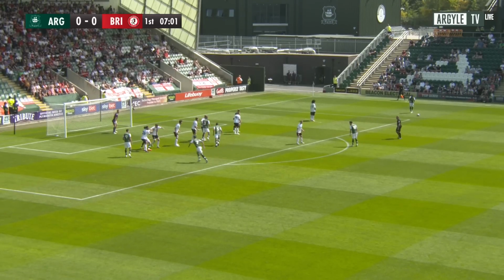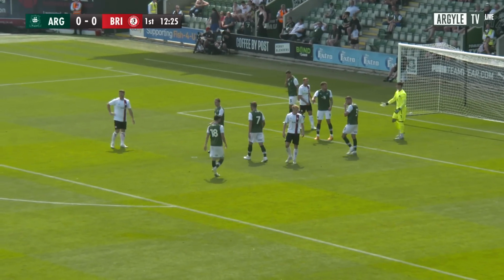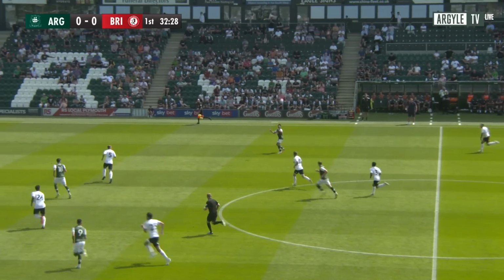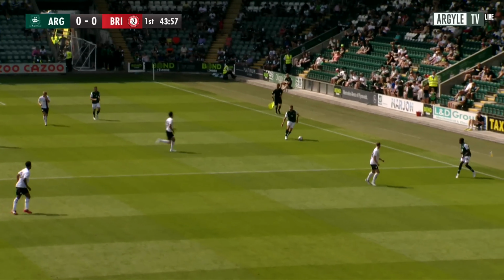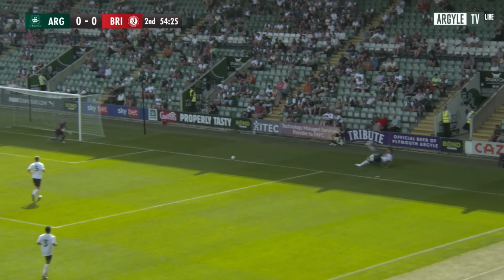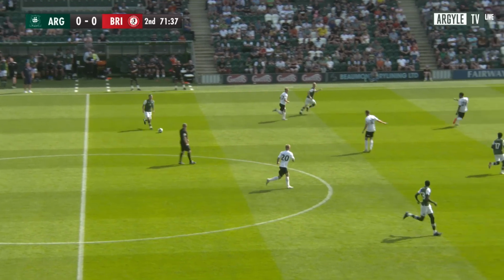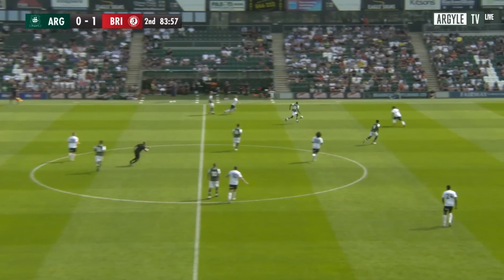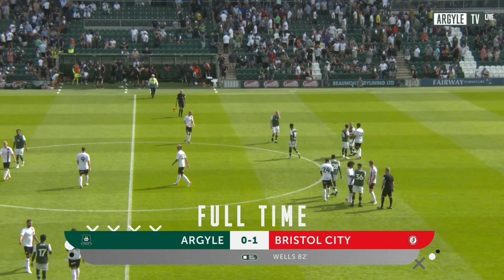Wells scores late winner! | Plymouth Argyle 0-1 Bristol City | Highlights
Pre-season highlights City came out on top over Plymouth Argyle at Home Park after a late strike from Nahki Wells

Highlights courtesy of Argyle TV.

Follow Bristol City on Social Media!